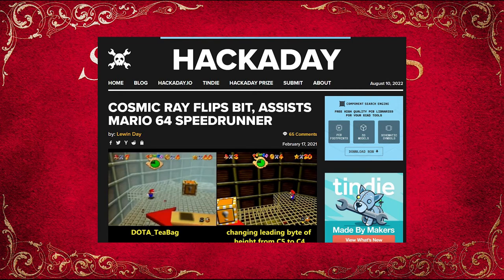Cosmic Rays Blue Screening Your Computer, Jacques Laffite and Farmers On Stilts: SDS #78 TrueorFalse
In today's edition we will be going over some more stories that could be true or false.